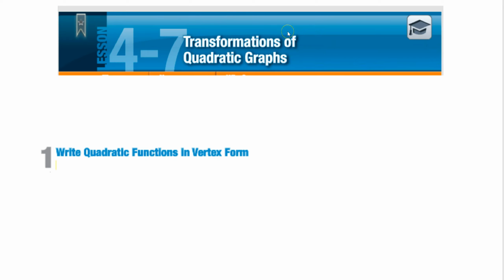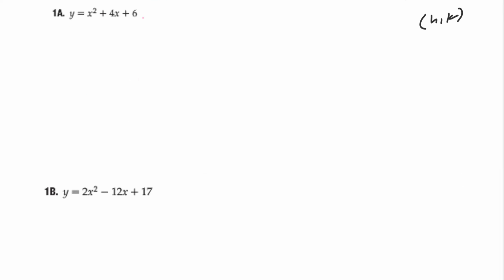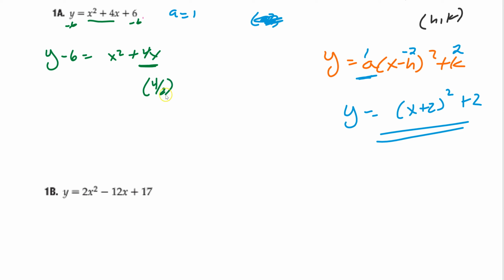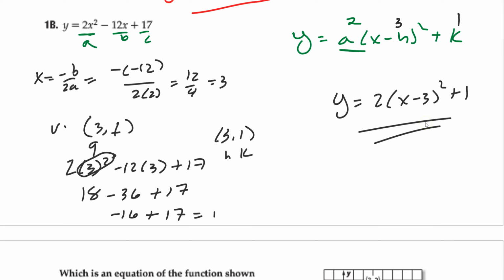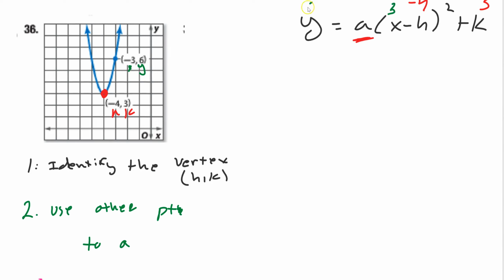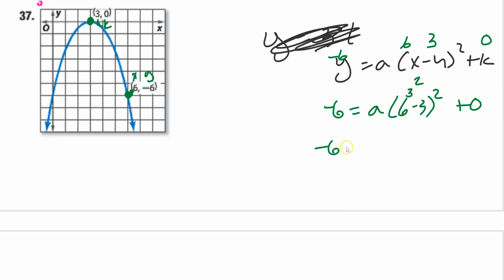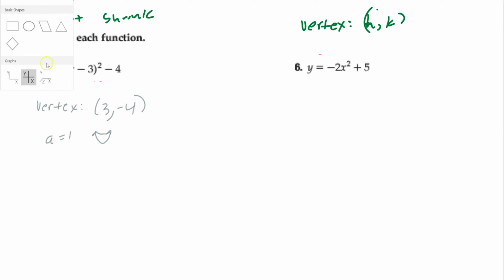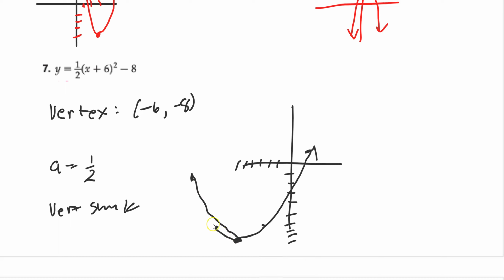4.7 transformation of quadratic graphs